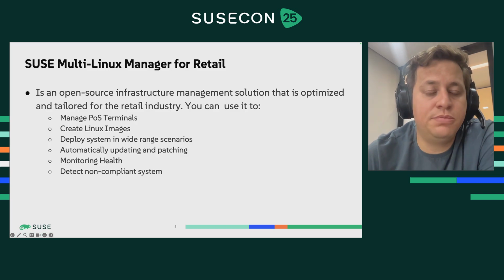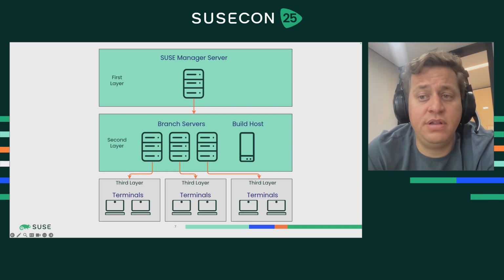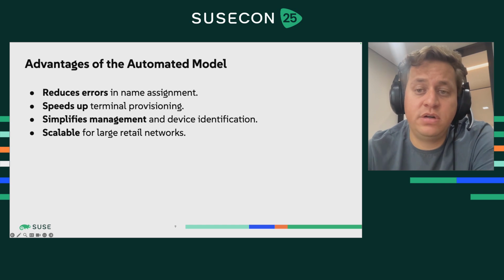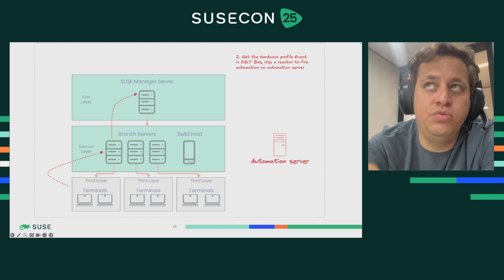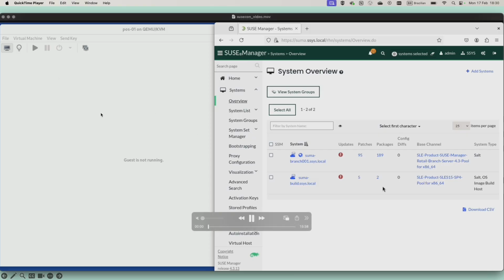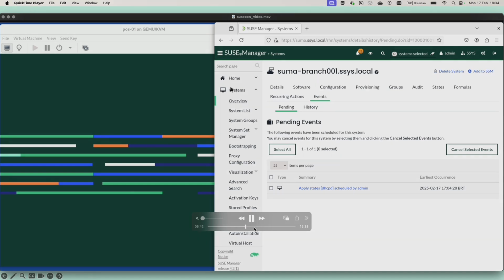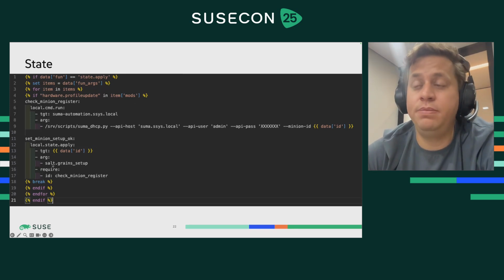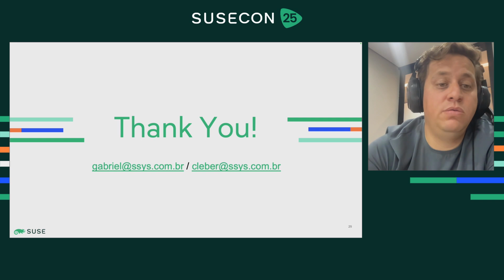Automated Terminal Naming with SUSE Multi-Linux Manager for Retail: A Scalable Approach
Managing the naming conventions of thousands of terminals is a major challenge for large retailers. In this session, we present a real-world solution using SUSE Multi-Linux Manager for Retail and an automated reactor model. The client faced frequent errors and duplicate terminal names due to the manual handling of Salt formulas. Our solution dynamically escalates hostnames and auto-fills formulas via the SUSE Multi-Linux Manager API, automating state applications and terminal reboots. Additionally, we developed a command-line tool to manipulate formula data, simplifying management and reducing human error. We will show how this integration significantly improves terminal management at scale and operational efficiency.